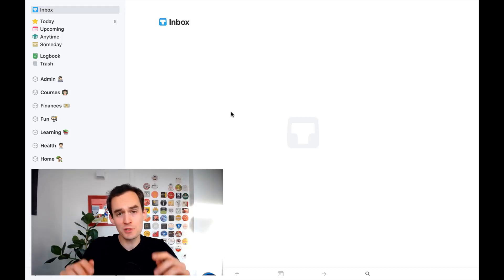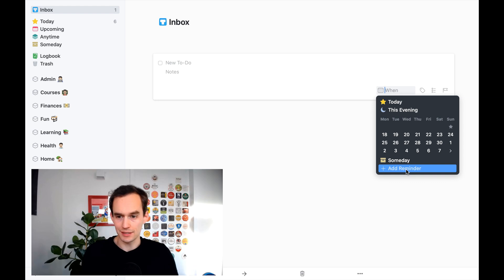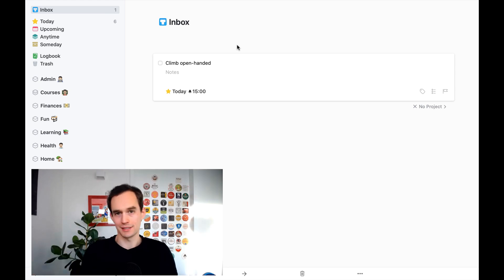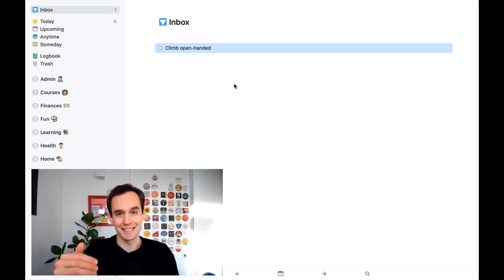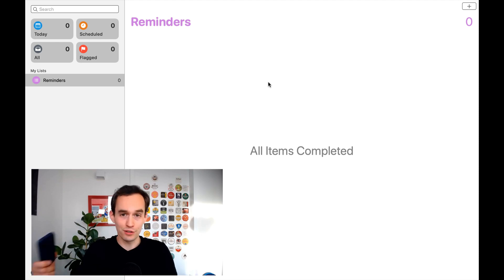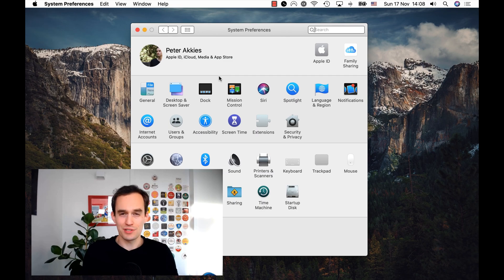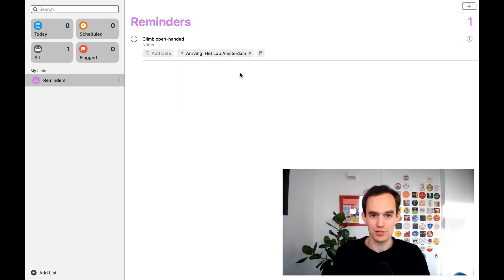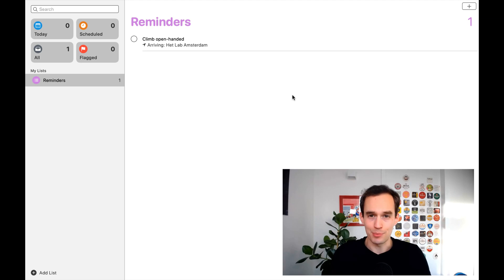Location-based Reminders for Things 3 Users (Apple to the rescue!)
Sometimes you'd like to be reminded of something when you get to a certain place. But Things 3 doesn't support location-based reminders. Luckily, we can use an app that you already have installed to set up those reminders instead.

Free Mini-Courses:
Which Task Manager is Right for You?